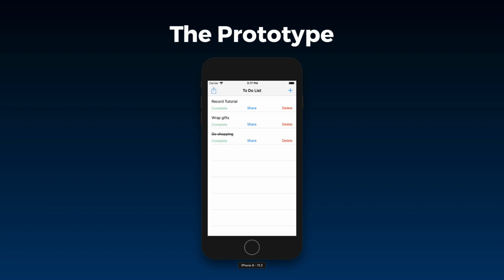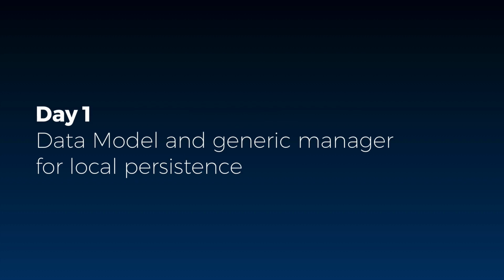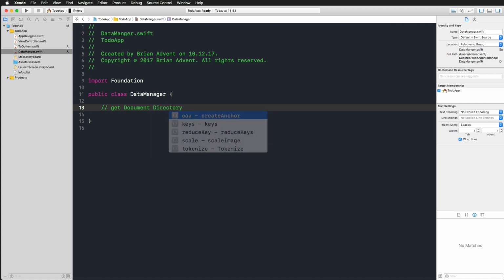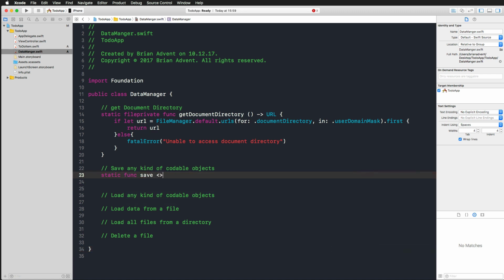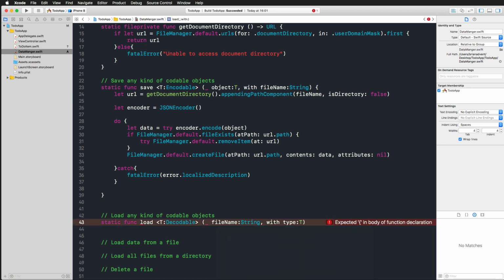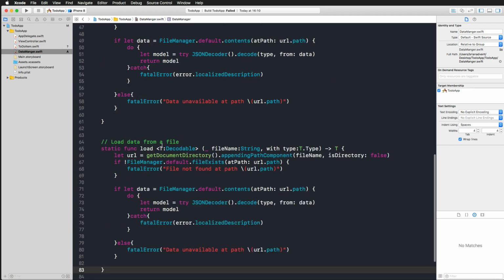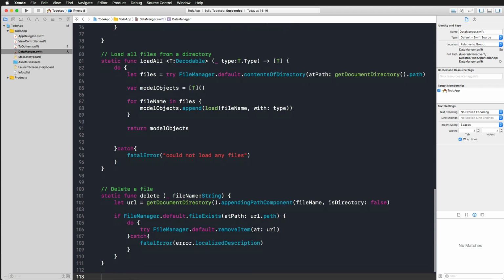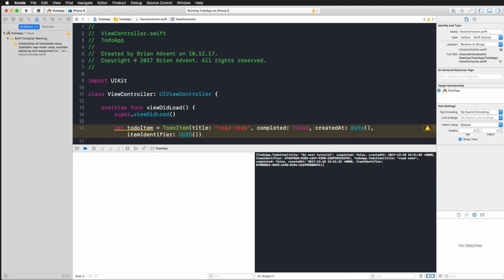Create a To-Do List App: Data Model for local storage - JSON and Codable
This is the beginning of a 5 part series to create a to-do app from start to finish. This first part is about creating a datamodel for the app using JSON and codable datatypes for local storage.